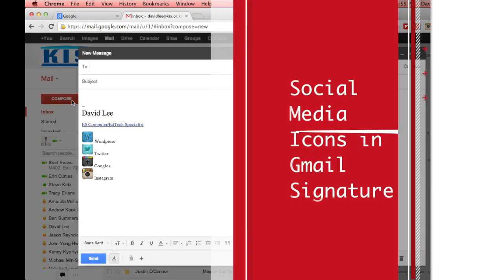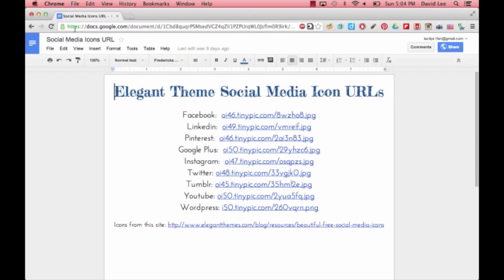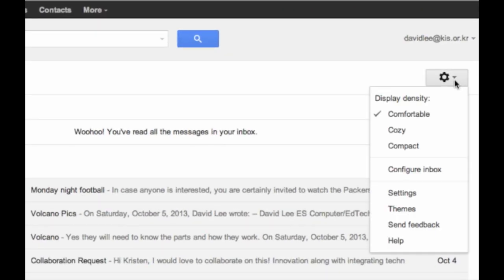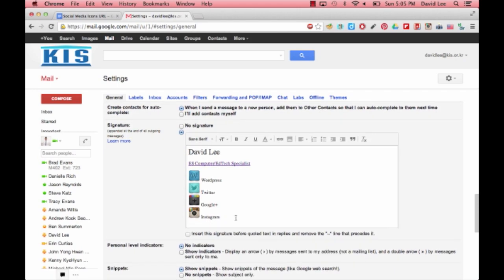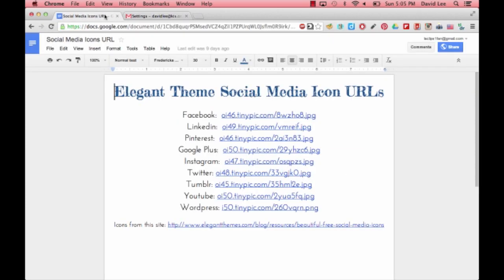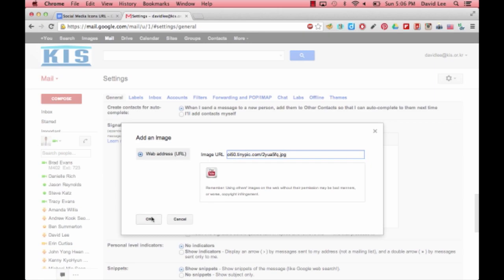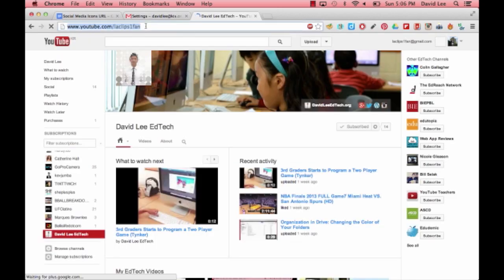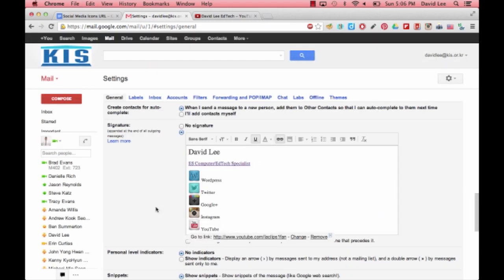Inserting Social Media Icons in Your Gmail Signature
1. Google Doc that provides you with a list of social media icon URLs
2. Go to your Gmail account
3. Click on the Gear Icon on the right
4. Click on settings
5. Under General, scroll down to Signature
6. Click on the Image icon
7. Copy the URL from the doc
8. And paste it into the bar
9. Now that you have the icon, highlight it and then click on the Link button
10. Copy the URL of your site, and then paste it, click OK
Follow the same steps for your next social media icon.